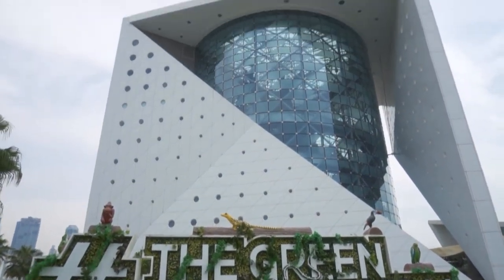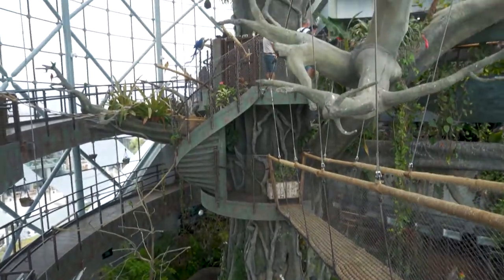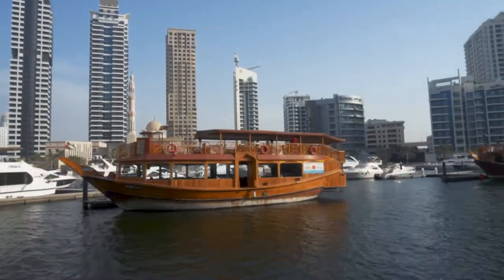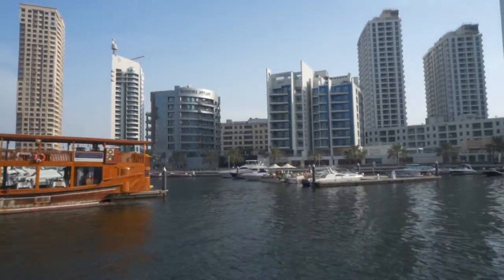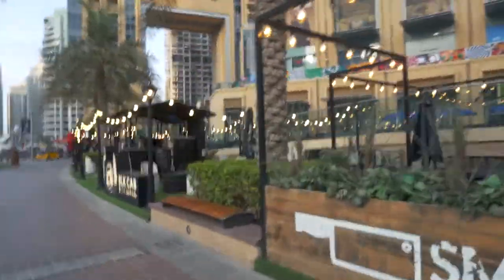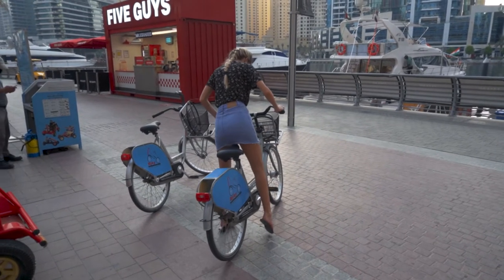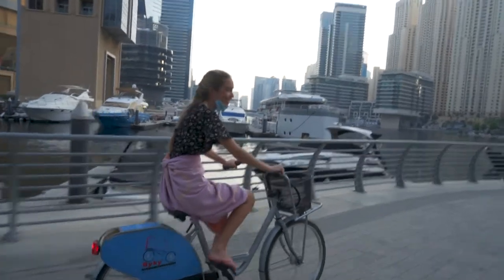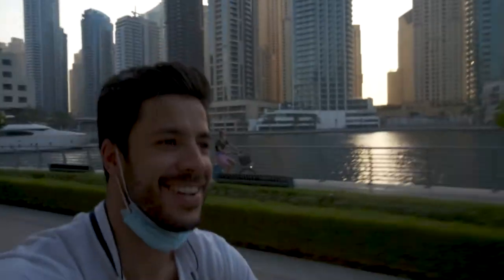DUBAI'S MARINA TOUR (Boating and Cycle) / Travel Dubai Ep4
We don't know about you, but we are ready for the weekend!

a tour around DUBAI'S MARINA. From taking a boat out to sea and exploring the amazing Dubai Palm to cycling Dubai's Marina. We even saw the worlds largest ferris wheel. It turned out to be quite a fun day!

- Downtown
- Small Guitar
- Clap and Yell